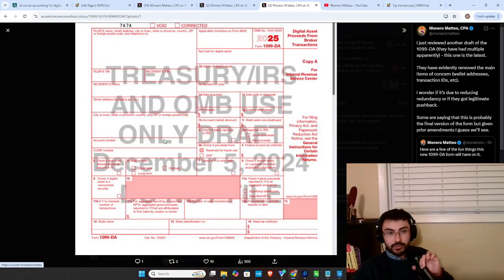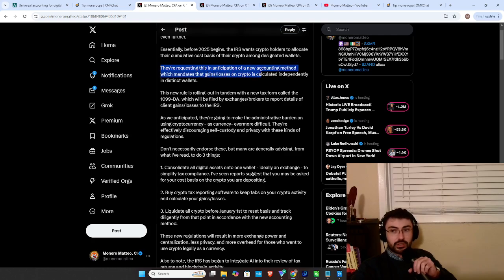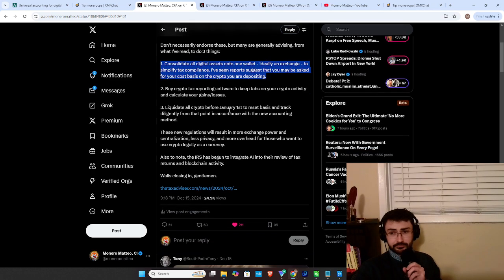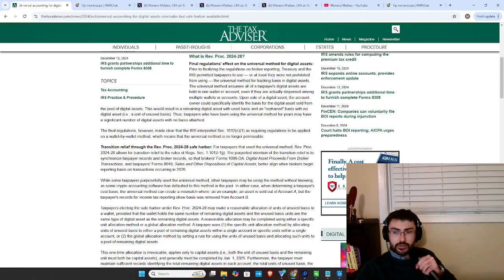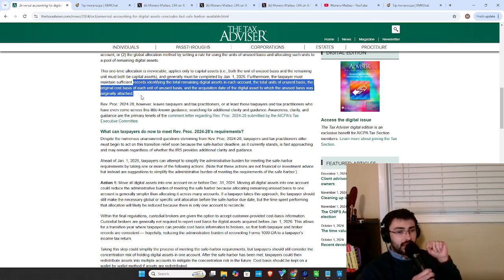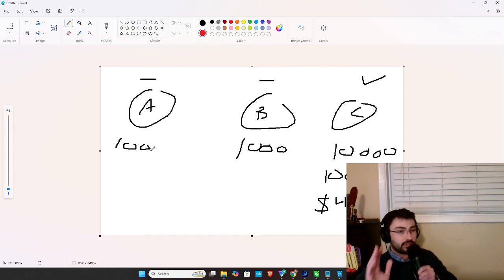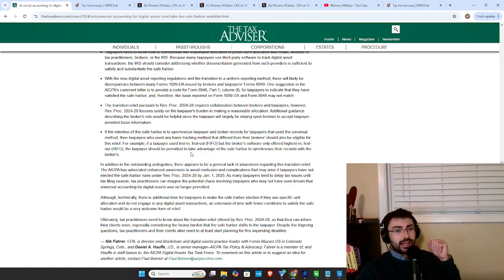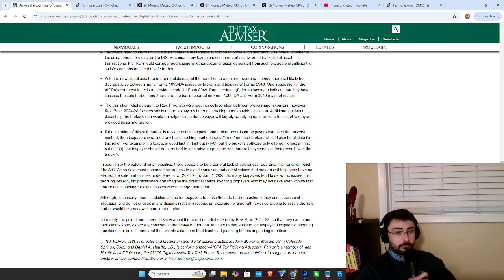Analyzing New IRS Crypto Regulations For 2025 (Guaranteed Fun Time)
Today we discuss Rev. Proc. 2024-28 - a new IRS regulation which aims to complicate even further the crypto tax landscape. We discuss the implications for privacy, exchange centralization, self-custody and more.

Monero (XMR) Address:
43wfUNetos1NBGLRy9SsEZAeWc7A7qiAuVfNk9F44bnWYcYcVU89yz4fXN7dNSqhCofV9XgwYPzwdjWUP4AxqAKjNevGJqu

Zano: ZxCFVadNAhmeijKEnfUGeY8huidxuzqA27rsziwvB6nA8BCvFezLT6nCqba3PFmJMyQPzZMN8XGVw6PuCKemCDGz2YhDDZoDG

Zano Alias: @moneromatteo

This is not tax, legal, investment or financial advice.